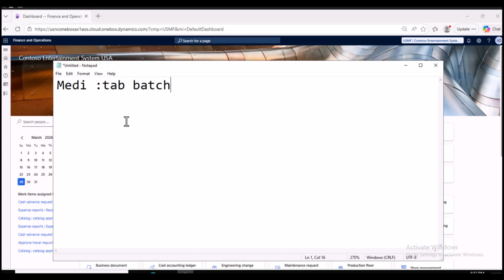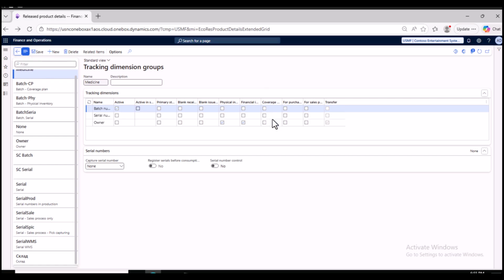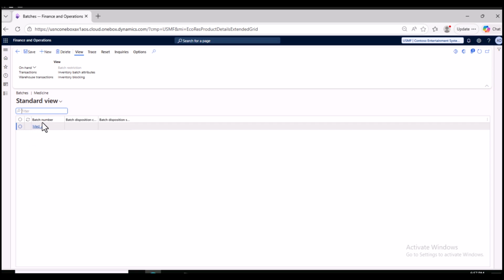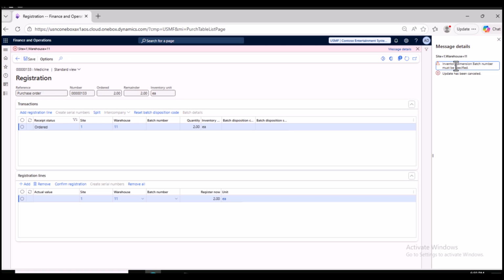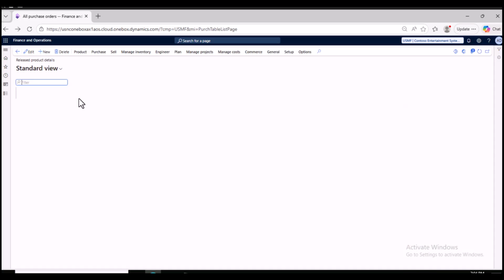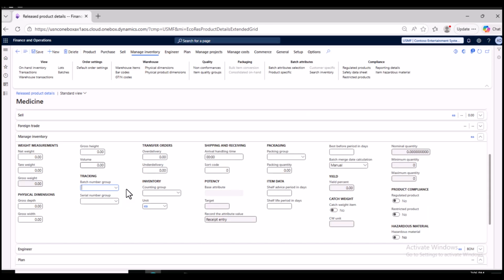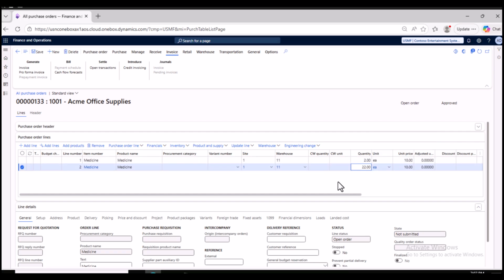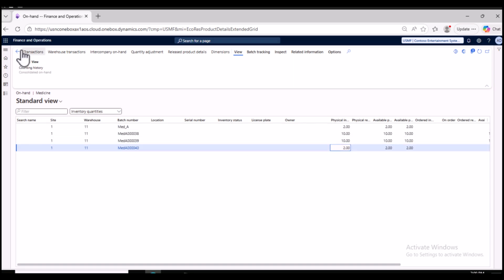How to Setup & Assign Batch Numbers in D365 Finance & Operations | Auto vs Manual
Learn how to master Batch Number Management in Microsoft Dynamics 365 Finance and Operations (D365 F&O). Whether you need to automate batch generation for high-volume production or manually assign batches for specific quality control, this video covers it all.
In this tutorial, we cover:
🔹 Batch Number Basics: Understanding Tracking Dimension Groups.
🔹 Auto-Batch Setup: Configuring Number Sequences and Number Groups.
🔹 Manual Assignment: How to override or manually input batch data during PO receipt or Production.
🔹 Real-World Examples: See how it works in a Purchase Order and a Production Order.
🔹 Batch Disposition: Brief look at how batch numbers impact inventory status.
Timestamps:
0:00 - Introduction to Batch Management
1:15 - Setting up Tracking Dimension Groups (Batch Active)
3:45 - Configuring Batch Number Groups (Auto-Generation)
6:20 - Example 1: Automatic Batching in a Purchase Order
9:00 - Example 2: Manual Batch Entry during Product Receipt
11:30 - Assigning Batches in Production/Process Orders
14:00 - Best Practices & Common Errors
D365 batch number setup, auto batch number generation d365, manual batch assignment d365 f&o, tracking dimension group d365, D365 inventory management tutorial, batch number group configuration, D365 process manufacturing batching, assign batch numbers to production order, item model group vs tracking dimension, Dynamics 365 supply chain management